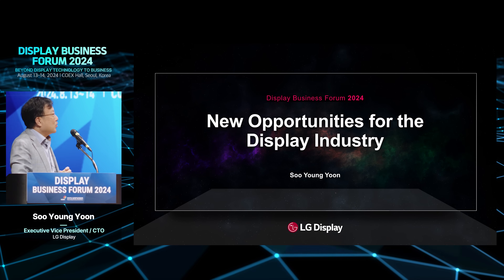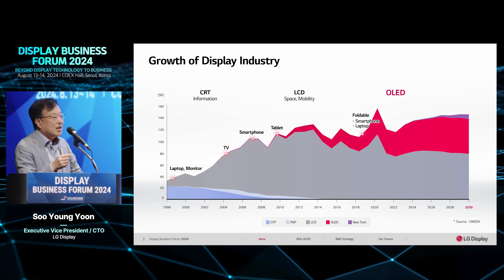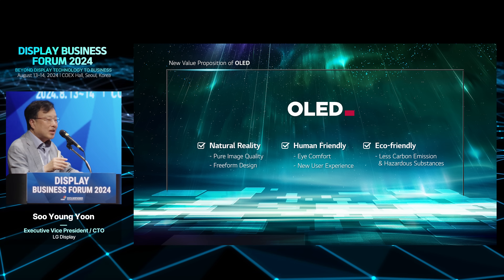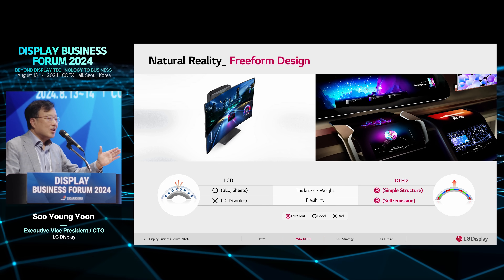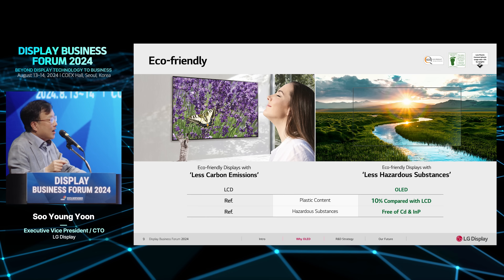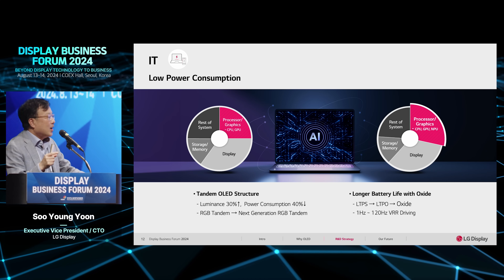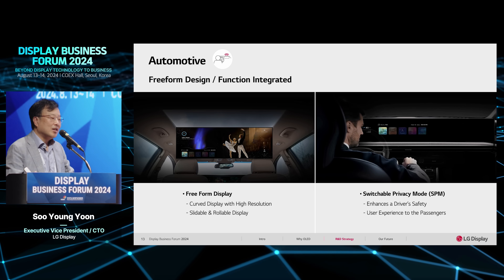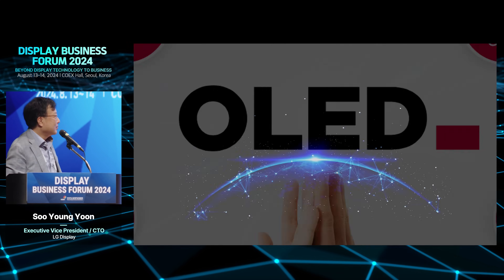[Display Business Forum 2024] New Opportunities for the Display Industry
At Display Business Forum 2024,
LG Display shed light on the future of OLED technology and introduced its vision and strategy for display!

Soo-young Yoon, Chief Technology Officer at LG Display,
took the stage to discuss about new opportunities for the display industry.

Highlighting the growth potential of OLED by emphasizing eco-friendliness and user-friendliness,
LG Display is leading the market by using OLED technology in various fields
such as smartphones, TVs, IT devices, and automobiles, and in particular.

Find out how LG Display will continue to innovate with OLED technology through the keynote speech video!